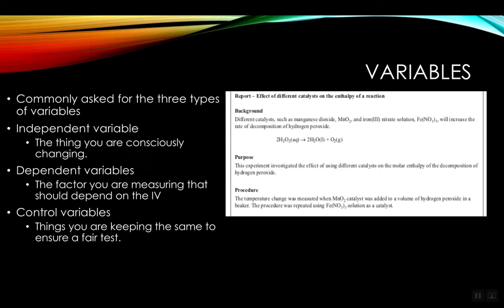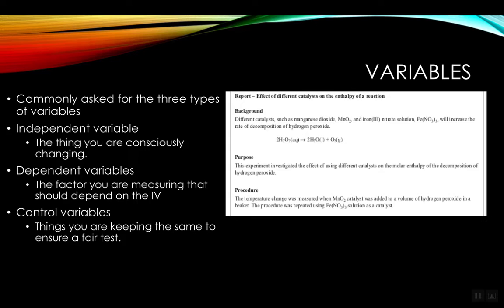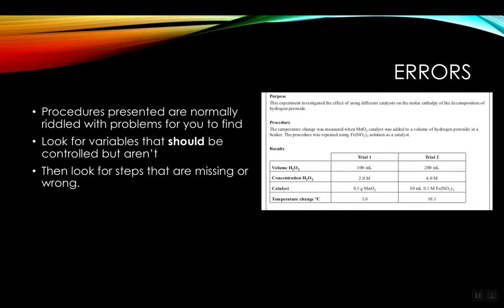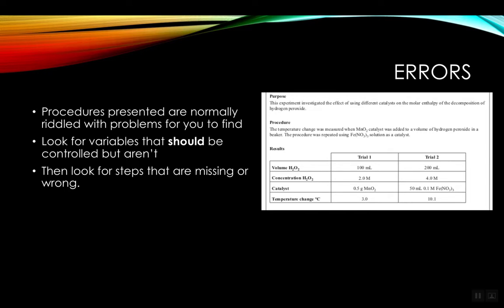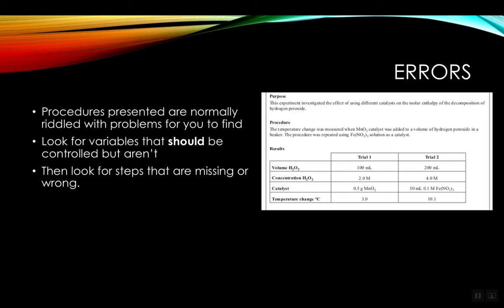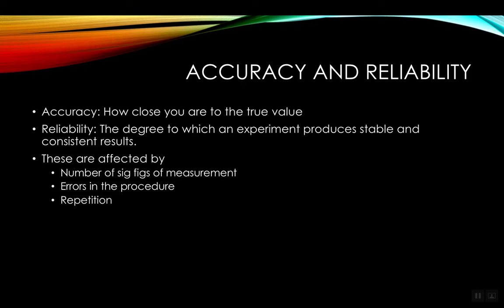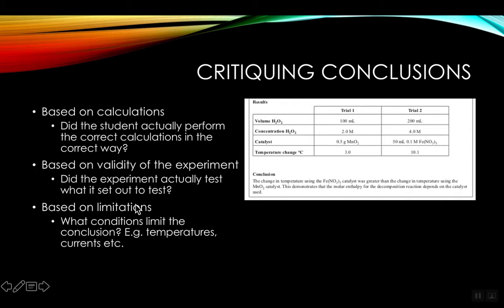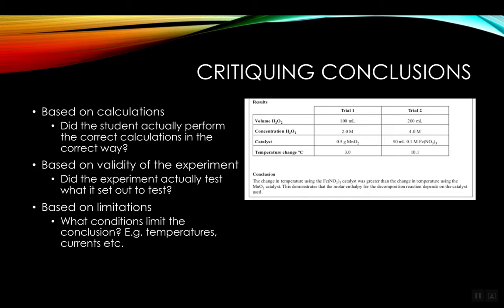Revision practical report skills